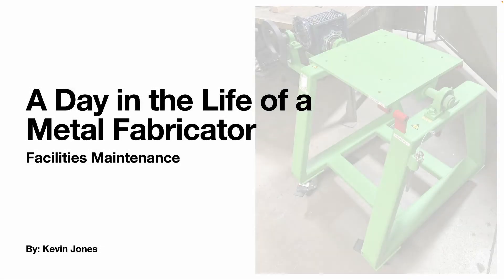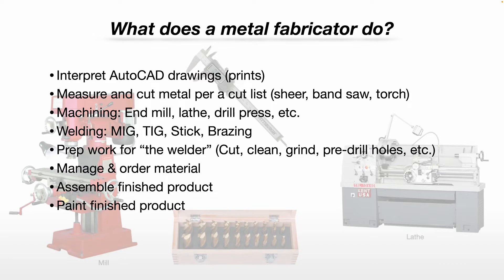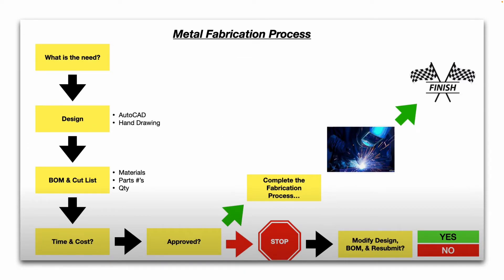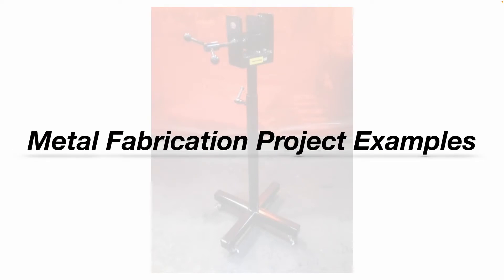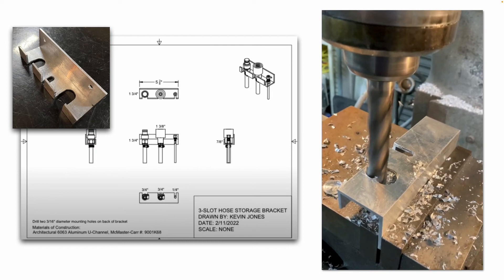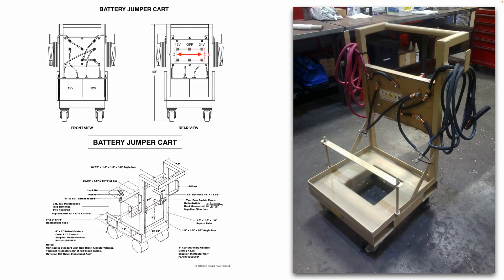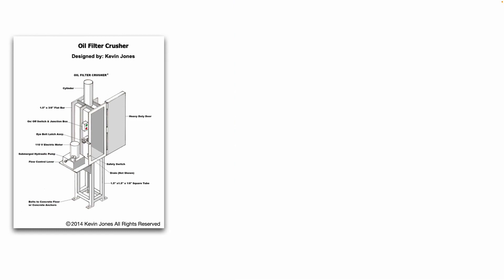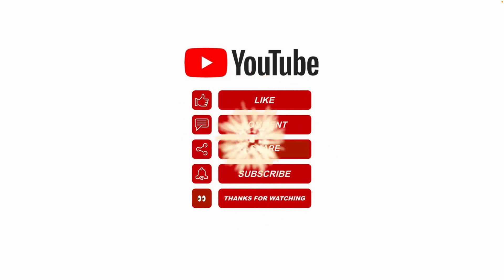A Day in the Life of a Metal Fabricator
This YouTube video explains what a day in the life of a metal fabricator looks like.  What your work flow will be, tools and equipment you will use, and tasks you may perform.  A weld shop or metal fabrication shop can be a noisy, dirty, hot environment to work in, depending on what industry, and company you work for.